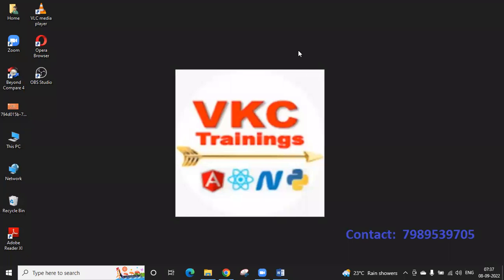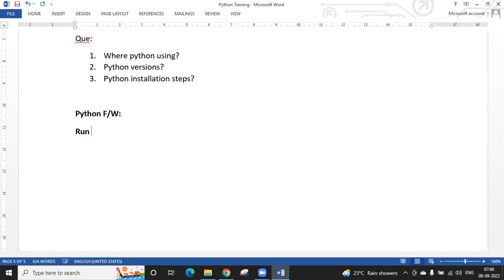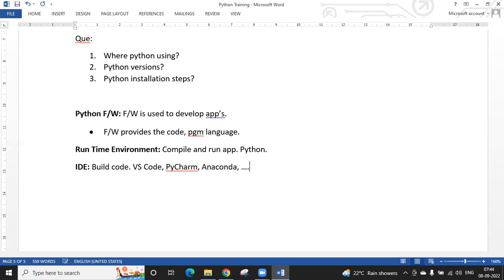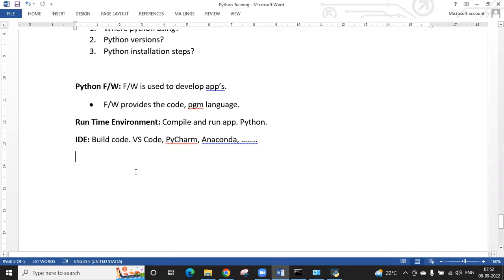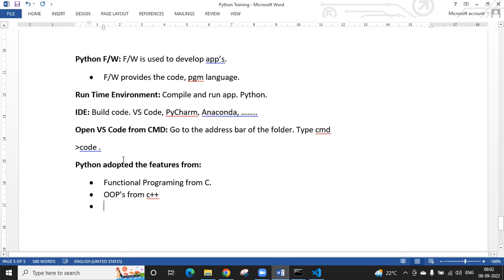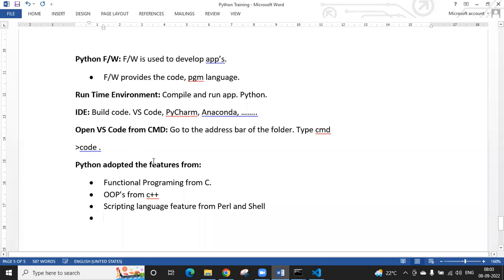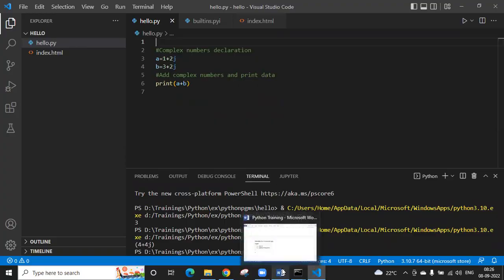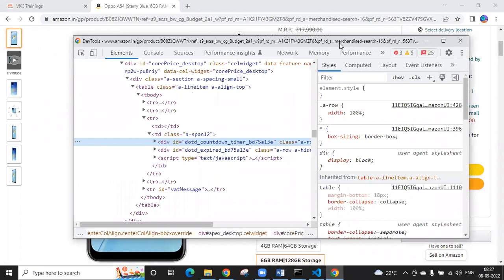2. Python B10 - Python Background and Basics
Python History, Background and Python Basics